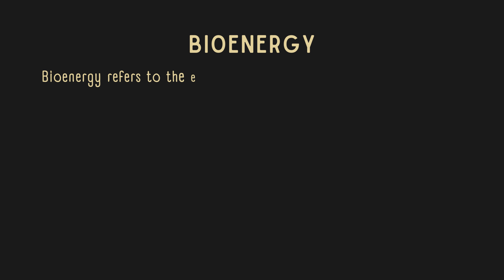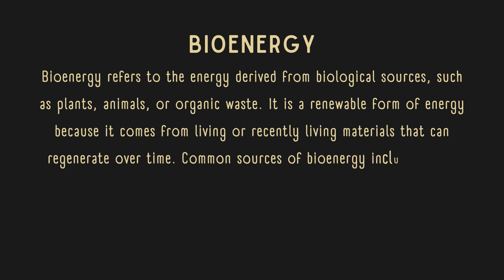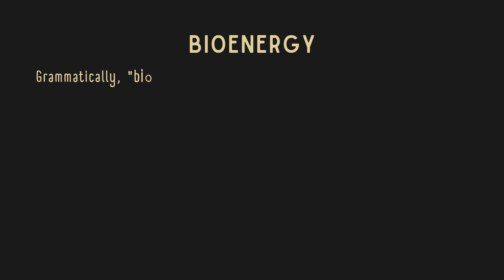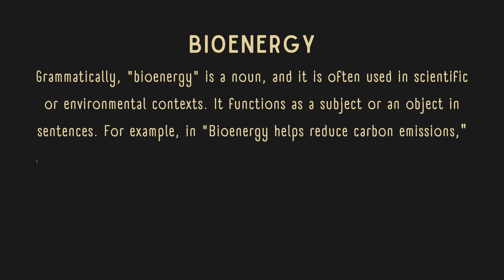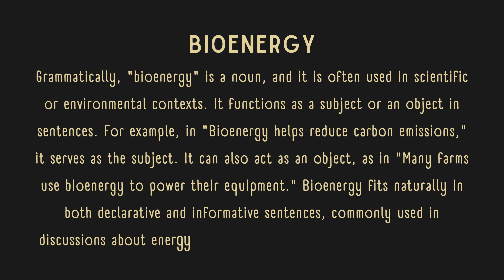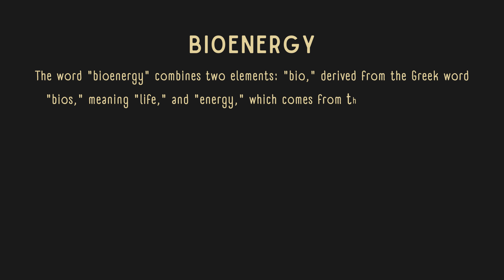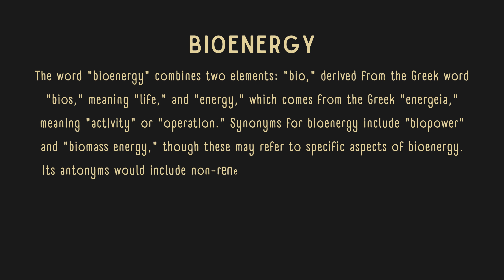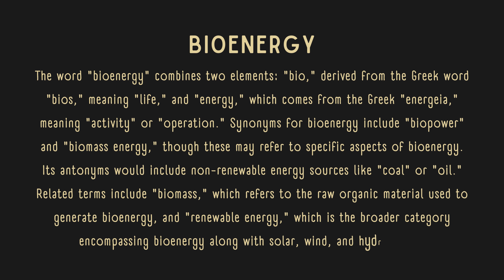What is the meaning of Bioenergy?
In this video, we explain the meaning of bioenergy in simple terms. Bioenergy refers to the energy derived from biological sources, such as plants, organic waste, and other renewable materials. It plays a vital role in sustainable energy production and can be used for electricity, heating, and transportation. By utilizing natural resources, bioenergy helps reduce reliance on fossil fuels and supports a more eco-friendly approach to energy consumption. Watch this video to learn the basic concept of bioenergy and its importance in today's energy landscape.